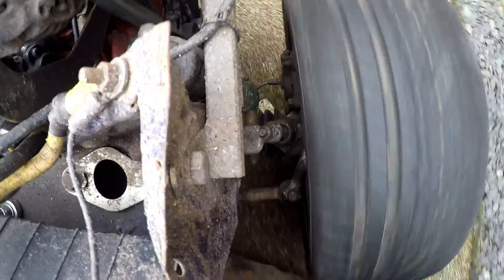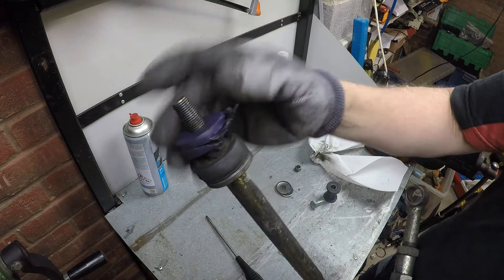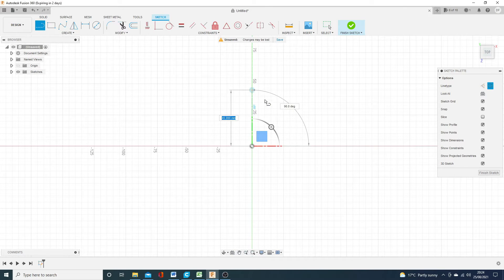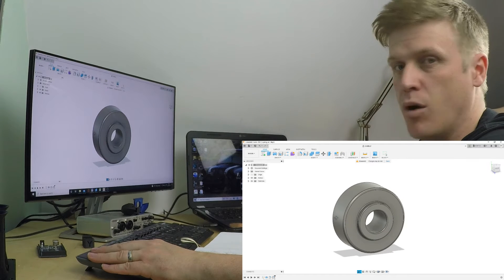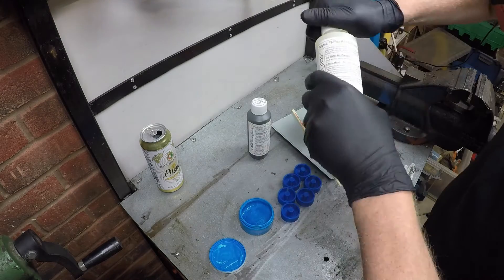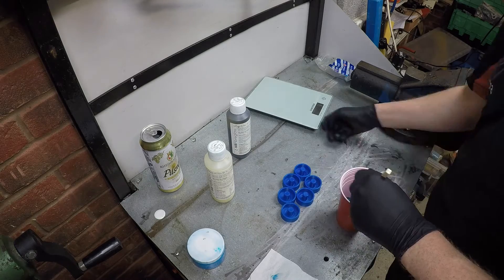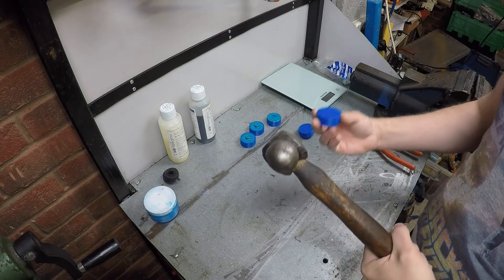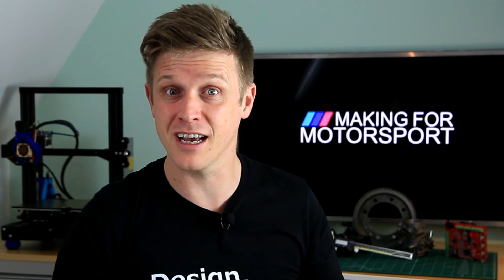Making PolyBushes at Home - using 2-part Polyurethane and 3D printed moulds!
Marvel as I tighten up the handling on my Mini by making Polyurethane Bushes at home using 3D printed moulds.

I look at the current items, design the moulds in 3D, mix up the casting urethane, pour, release, fit and then test the new items...

I used 2-part Casting Polyurethane in Shore A 85 harness... perfect for a fast road setup. here's a link - I GET NOTHING! :)